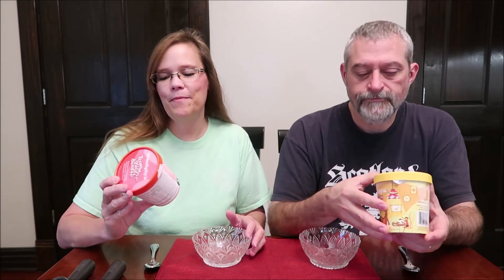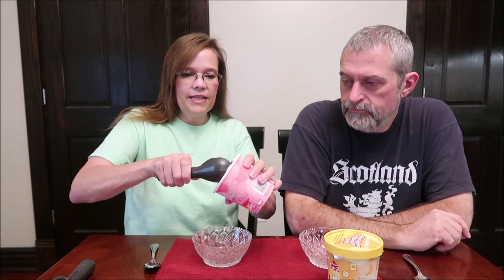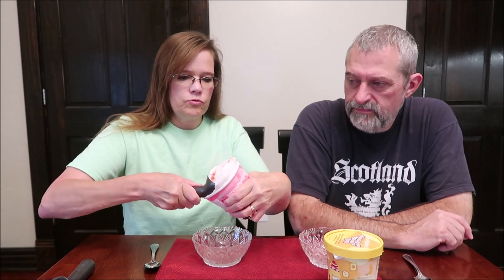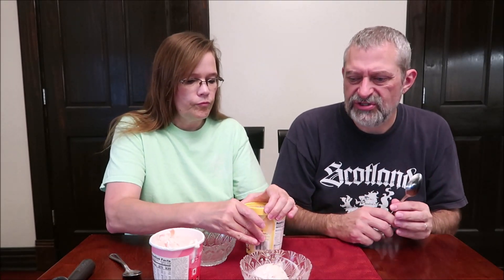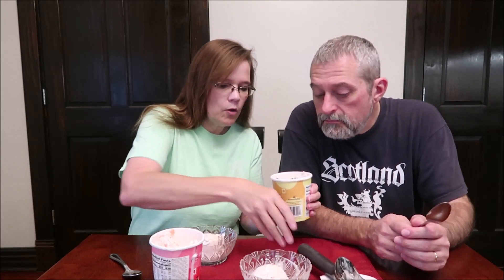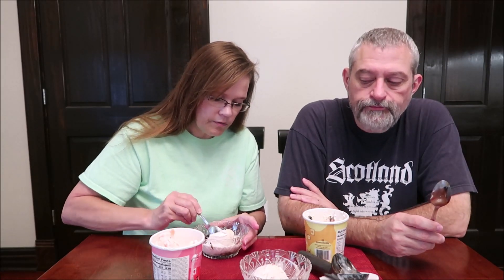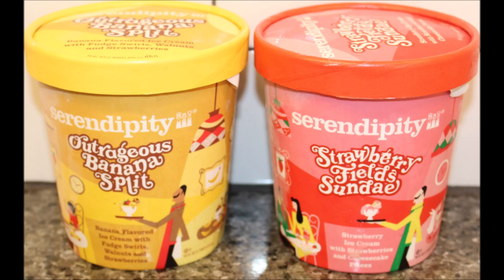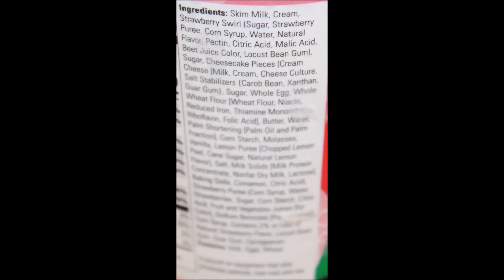Serendipity Ice Cream: Outrageous Banana Split & Strawberry Fields Sundae Review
This is a taste test/review of Serendipity Ice Cream in two flavors including Outrageous Banana Split and Strawberry Fields Sundae. They were $5.99 each at The Fresh Market.
* Outrageous Banana Split – banana flavored ice cream with fudge swirls, walnuts and strawberries 2/3 cup (114g) = 260 calories

* Strawberry Fields Sundae – strawberry ice cream with strawberries and cheesecake pieces 2/3 cup (114g) = 270 calories